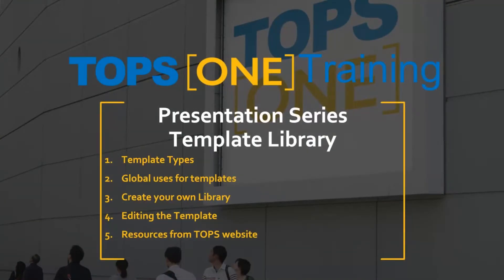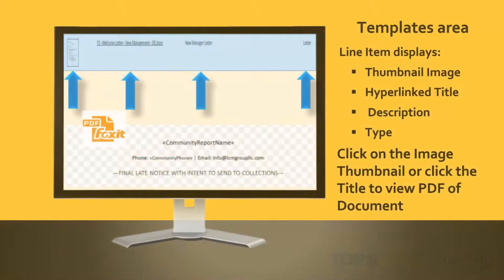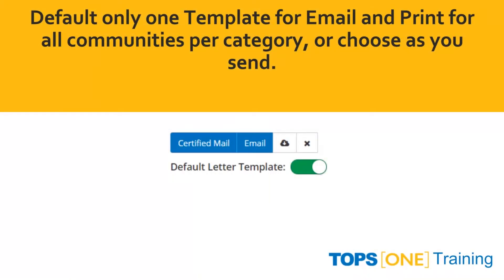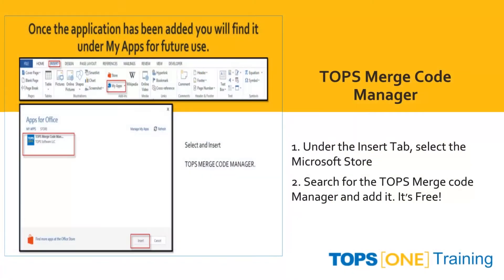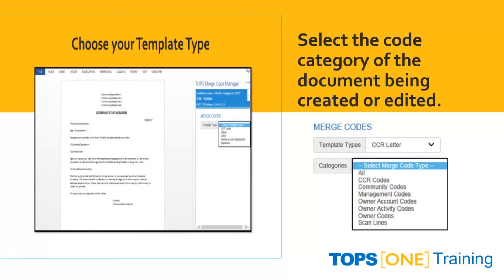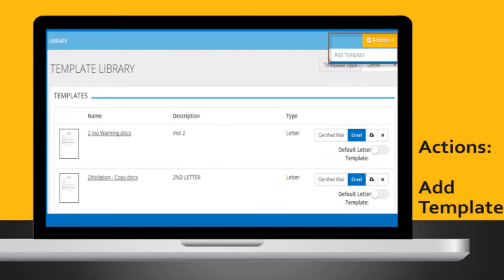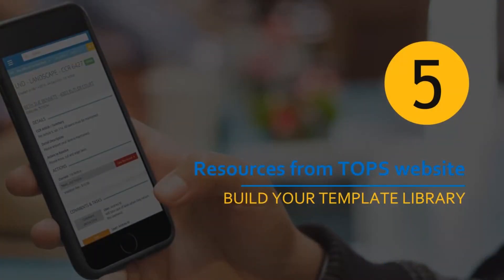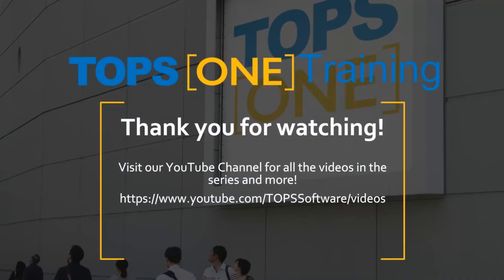TOPS [ONE] Training - Template Library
The TOPS [ONE] Template Library is a powerful tool that allows you to manage all of your letter and document templates right inside of [ONE]. You can also download and edit your templates right inside of Microsoft Word.

Learn about:
 - The different Template Types
 - Global uses for Templates
 - How to create your own Library
 - Editing your Templates in Microsoft Word

to download templates and other great resources.